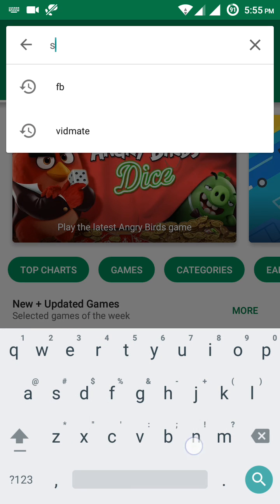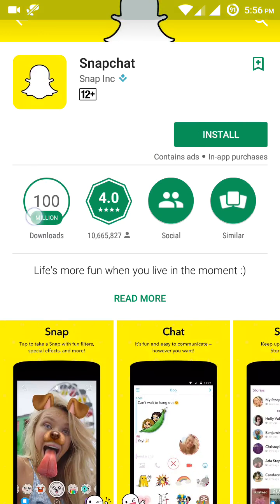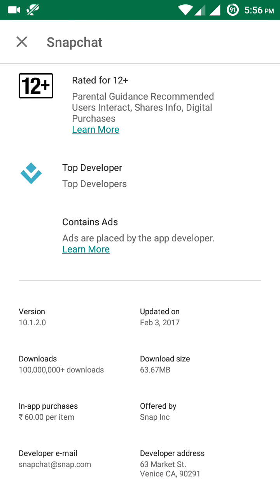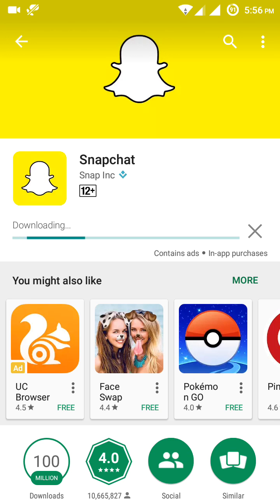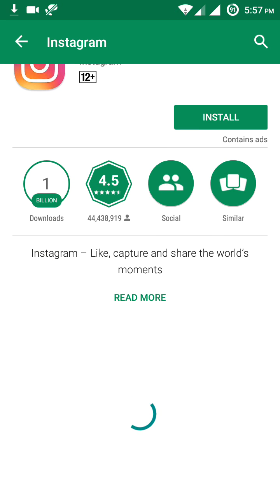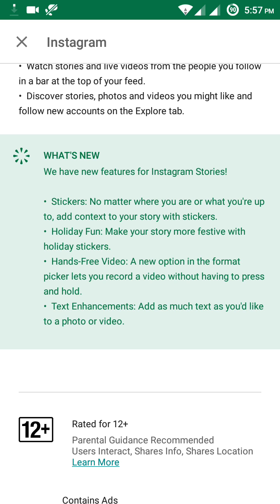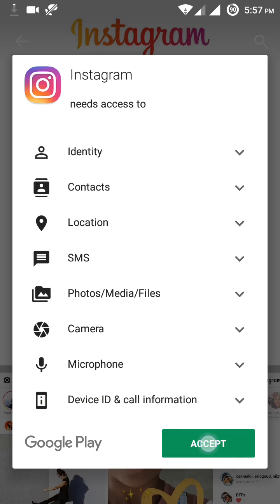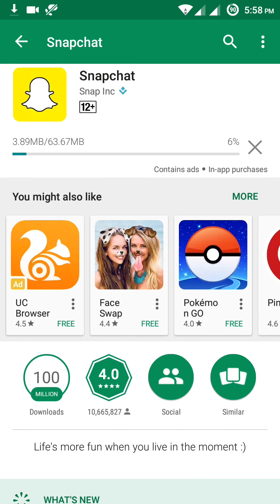How to Download & Install Instagram, Snapchat on Android Smartphone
How to Add Snapchat Snaps to Instagram Stories